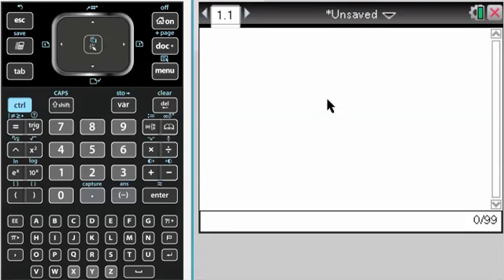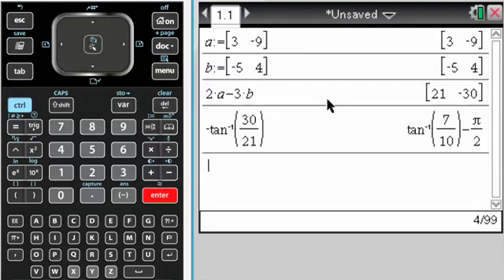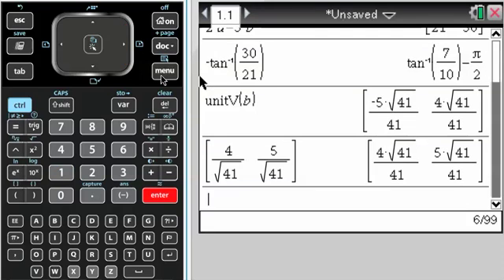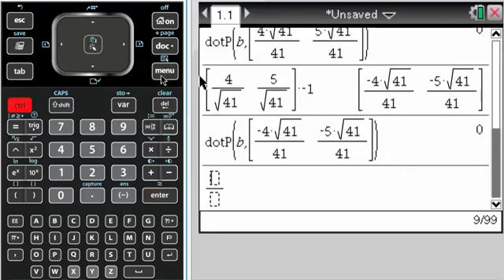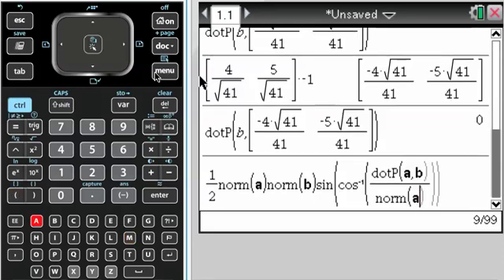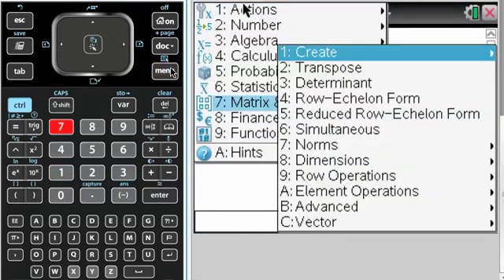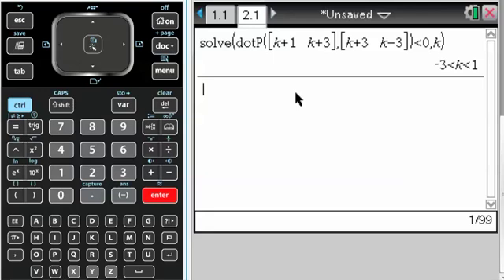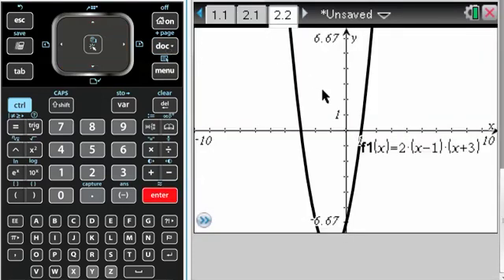MA Vectors Quiz 1a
A couple of questions from the non-calculator vectors quiz done with a calculator.  Here's a link to the quiz questions